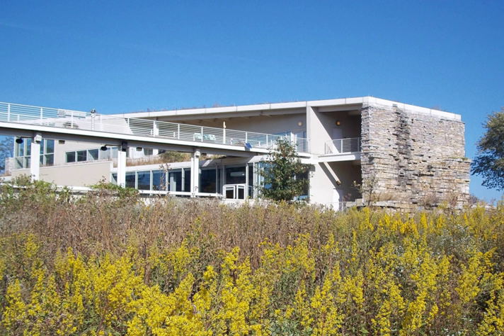Chicago Academy of Sciences | Wikipedia audio article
00:00:38 1 History
00:02:10 2 Exhibits and programs
00:03:27 3 Name
00:03:51 4 See also

- Socrates

SUMMARY
The Peggy Notebaert Nature Museum is a nature museum located in Chicago, Illinois. Founded in 1857 by the Chicago Academy of Sciences, the museum, which opened in its present facility in October 1999, is located at the intersection of Fullerton Parkway and Cannon Drive in Lincoln Park. The museum focuses on the natural history of the Chicago region, and offers educational programs for children and adults. It is known for its live butterfly house.